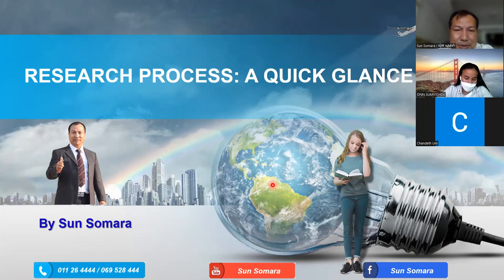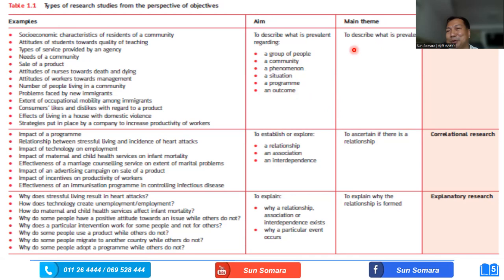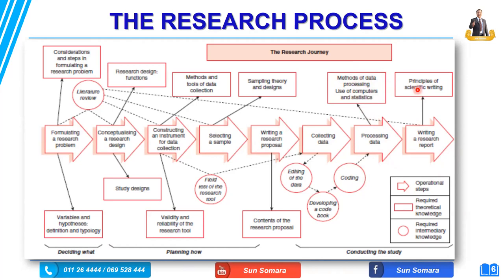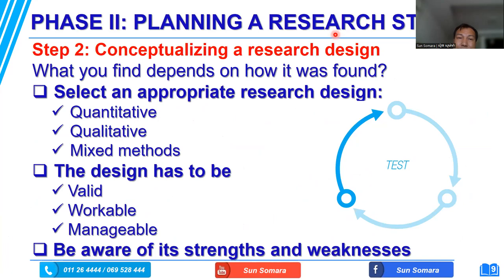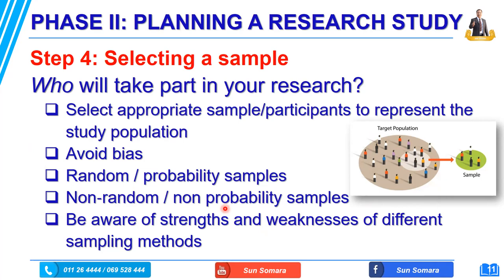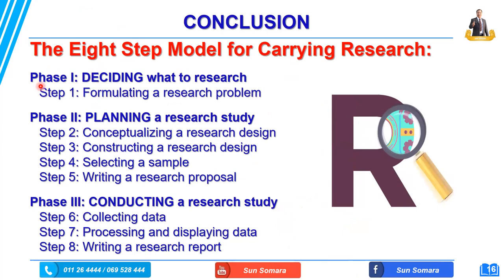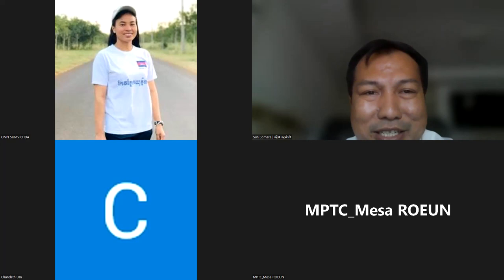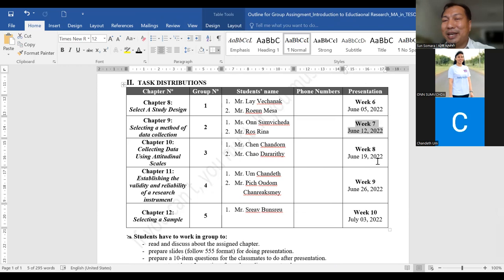Research Process: A Quick Glance | Research Methodology: a step-by-step guide for beginners